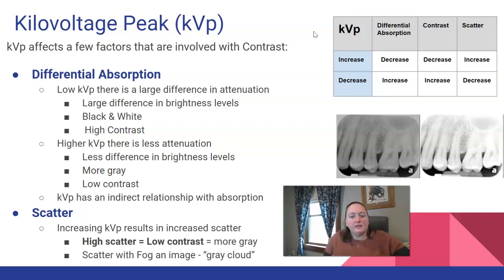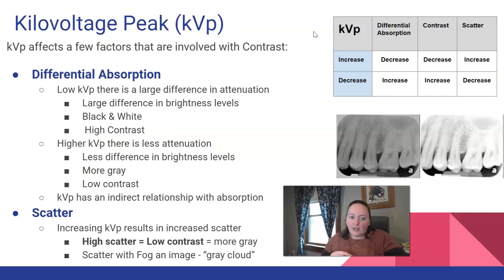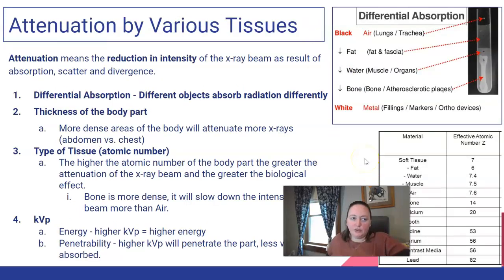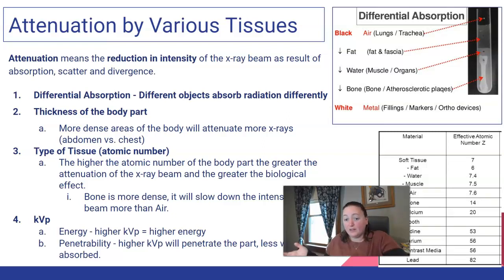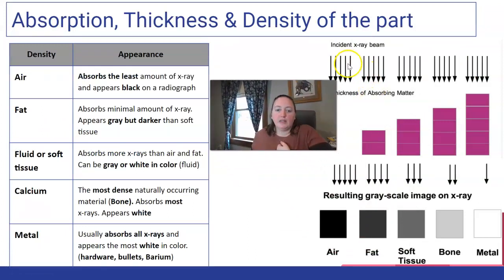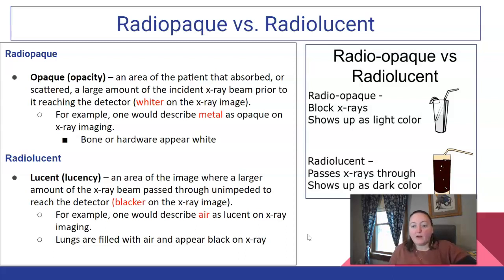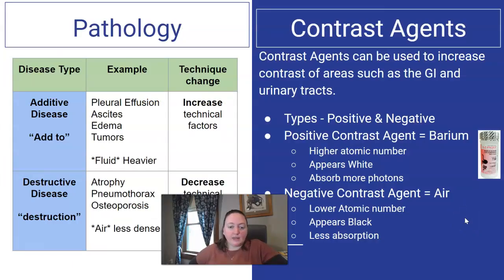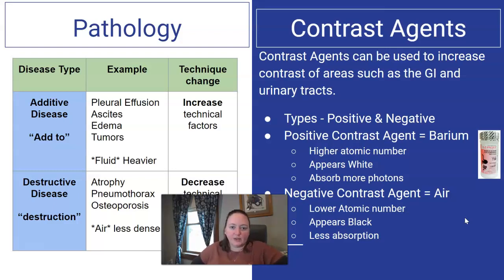Contrast & Receptor Exposure # 2